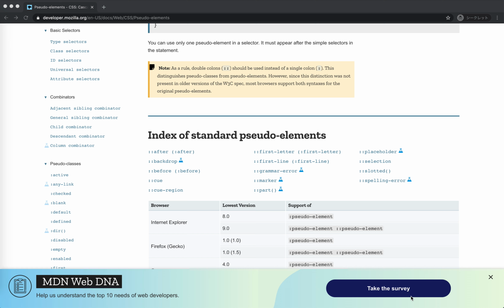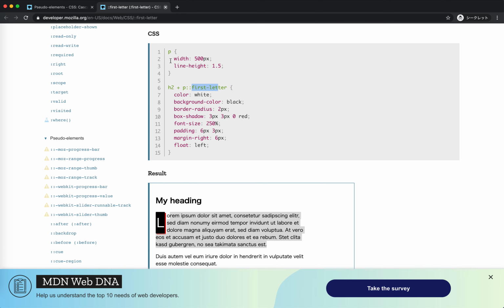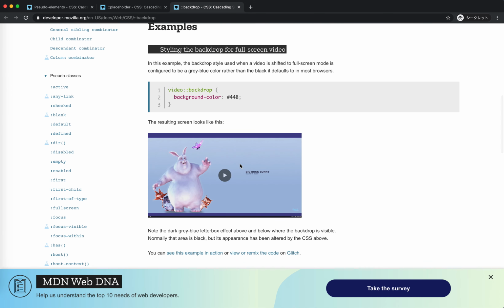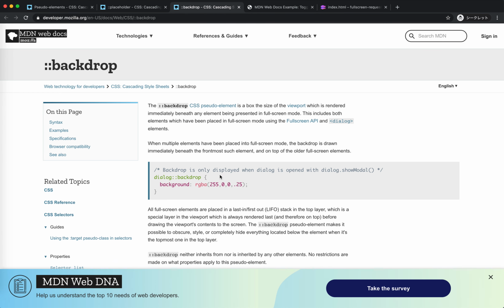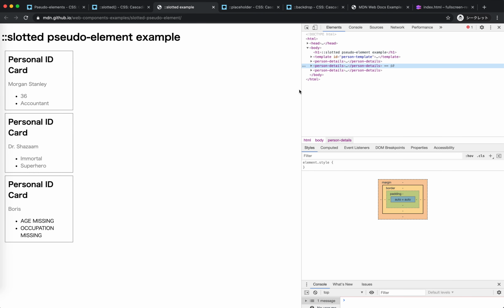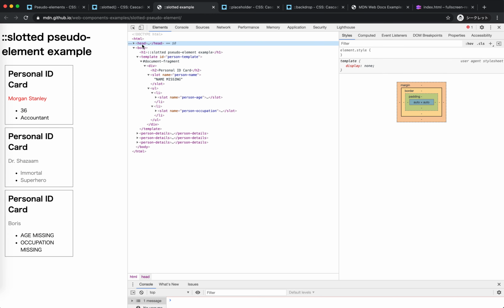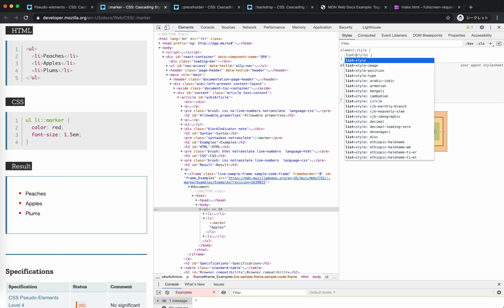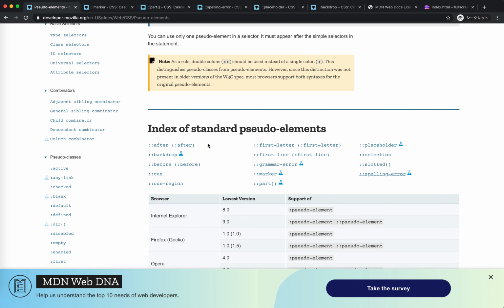CSS: pseudo-elements | JSer - Front End Interview questions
::before, ::after ::placeholder ::selection are commonly used
::first-letter ::first-line are useful in typography
::marker is cool
::slotted ::part are for shadow dom
::backdrop ::cue ::cue-region are for video stuff
::grammer-error ::spelling-error are for input

List without order actually could not be improved too much in most cases, let's consider sorting before doing anything. and always remember to try Two Cursors